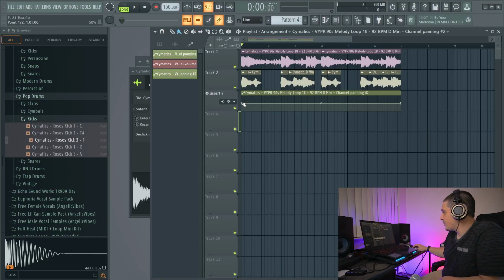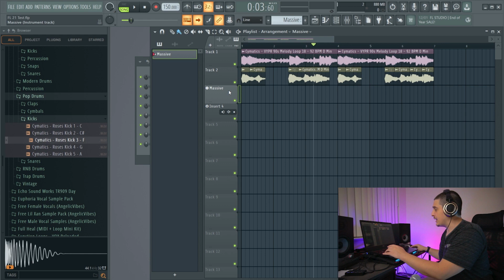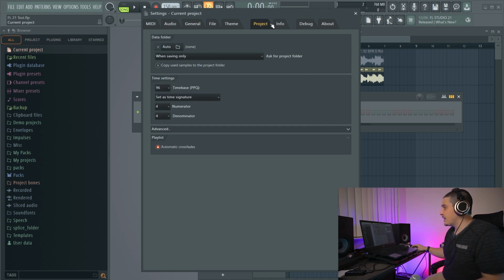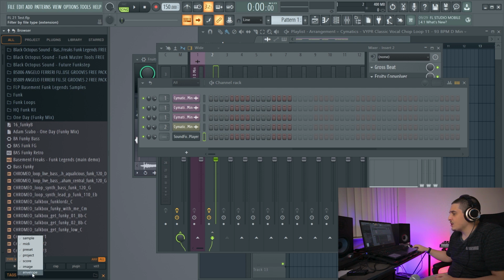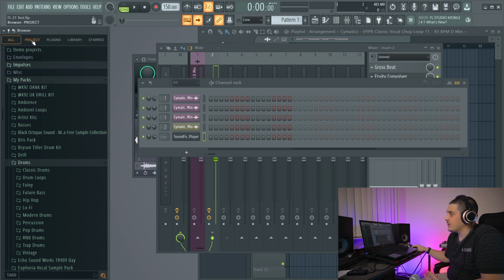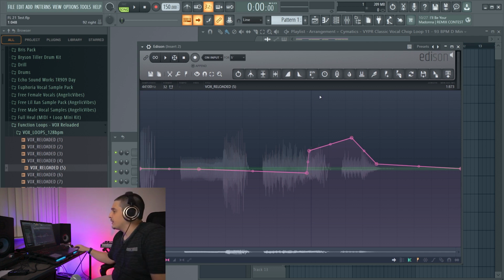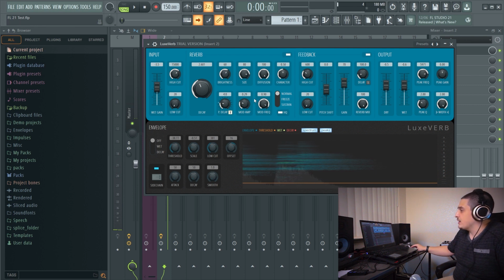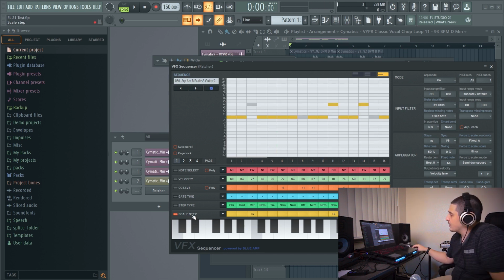FL Studio 21 in Depth (Features and Settings) | FL Studio 21 New Features!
FL Studio 21 is out. This video is an in depth of FL Studio 21 new features and settings. We will cover new features and settings in the playlist, mixer, new plugins, old plugins, and more. With that said, let's take a deep dive into this "FL Studio 21 New Features and Settings" video!

Operators and Variables for link to controller
(Has not yet been updated to include new syntax)

⌚TimeStamps⌚
0:00 Intro
0:17 Automation Clip Changes
0:52 Piano Roll Changes
2:01 Misc Functions - Playlist Changes
2:44 Fade, Crossfade, and Gain - Playlist Changes
4:54 Misc Functions Cont. - Playlist Changes
8:47 New Mixer Features
10:50 Misc Mentionable Settings Changes
16:08 Search and Tag Functions - Updated Browser
19:15 Selection and Preview Functions - Updated Browser
22:46 Tab Functionalities - Updated Browser
27:20 Old Plugins New Features
34:37 Luxeverb - New Plugins
36:24 Vintage Phaser - New Plugins
37:49 Multiband Delay - New Plugins
38:55 VFX Sequencer - New Plugins
41:33 Outro